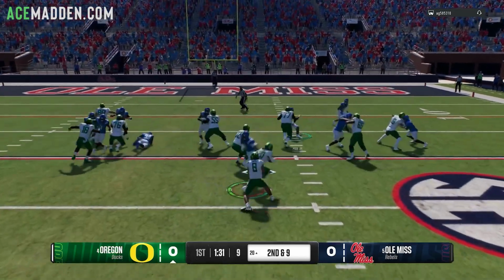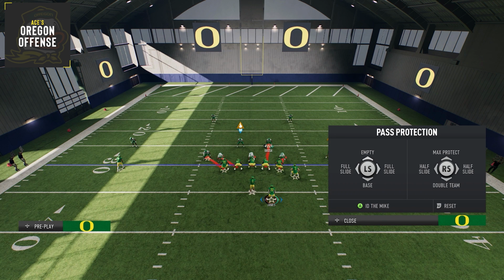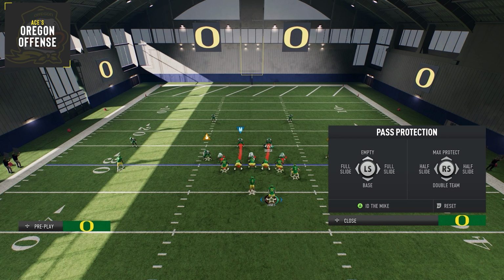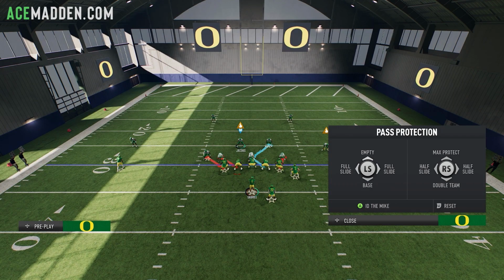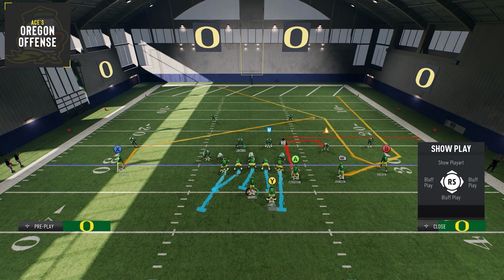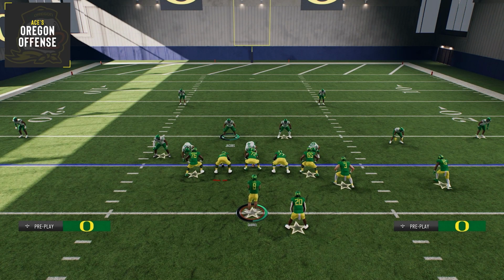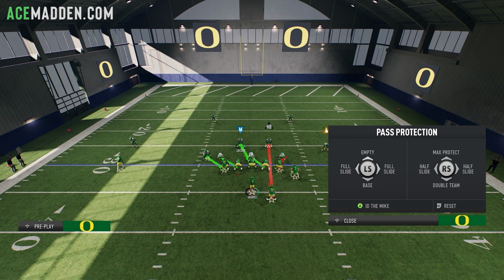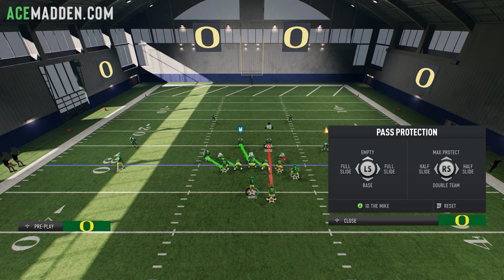NEW Pass Protections in College Football 25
In this College Football 25 tips video I'll break down all of the new pass protections you can do to pick up blitzes.